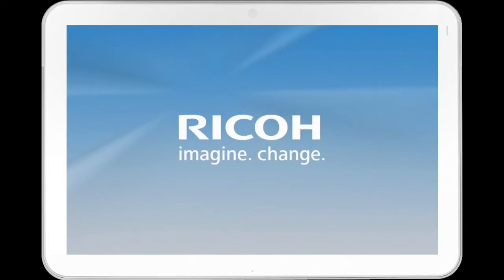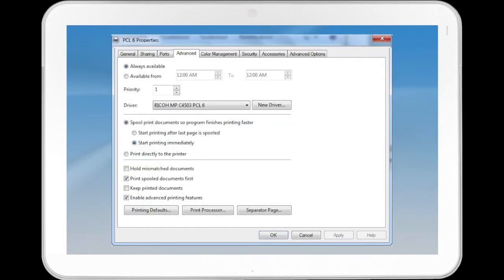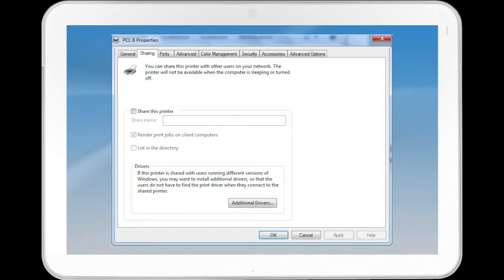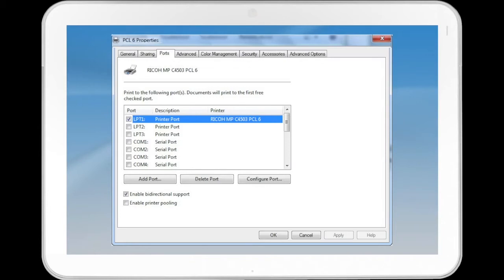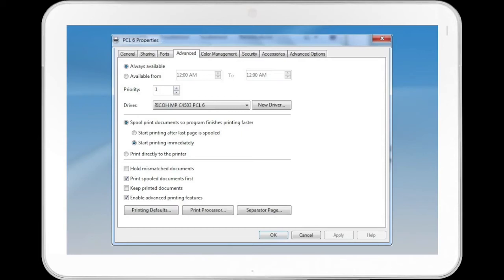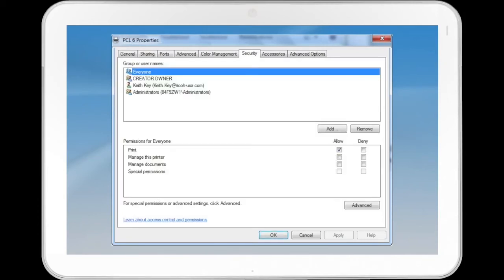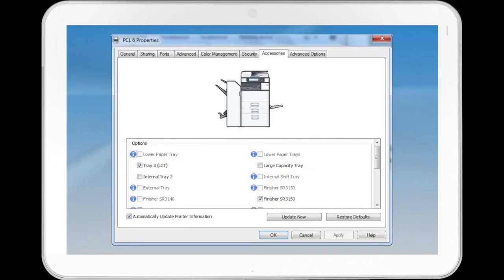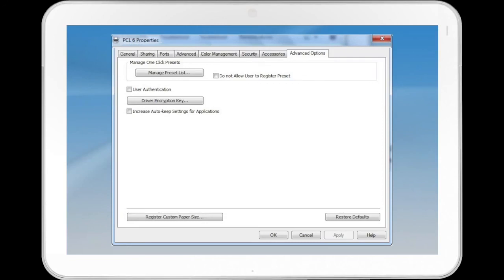Printer - Print Driver - Printer Properties